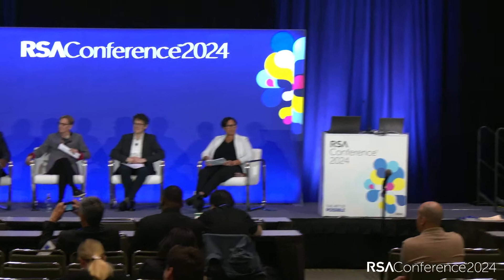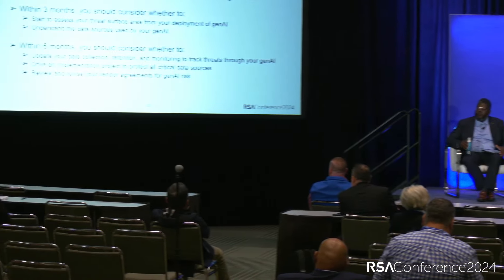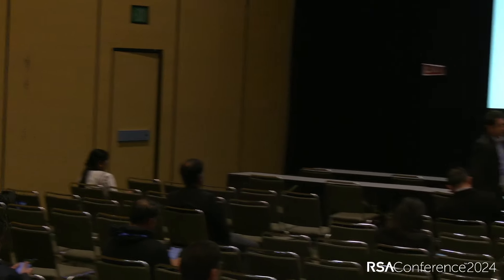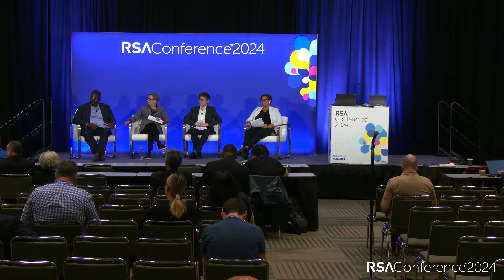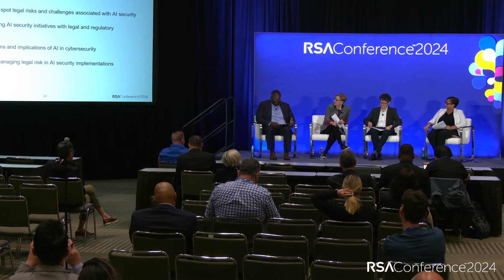Pitfall or Opportunity: GenAI Legal Case Studies Revealing Practical Advice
Moderator:
JJ Jones, Microsoft Corporation

Panelists:
Katherine Forrest, Paul, Weiss, Rifkind, Wharton & Garrison LLP
James Sfekas, Microsoft Corporation
Dondi West, GlaxoSmithKline plc

Using real-world case studies to bring issues to life, this panel of advisors to some of the biggest genAI development and use players around, will address how organizations embracing genAI to drive innovation and fortify their cybersecurity defenses will navigate novel legal challenges and organizational risk and explore pitfalls and alternatives to manage risk in a commercially practical manner.